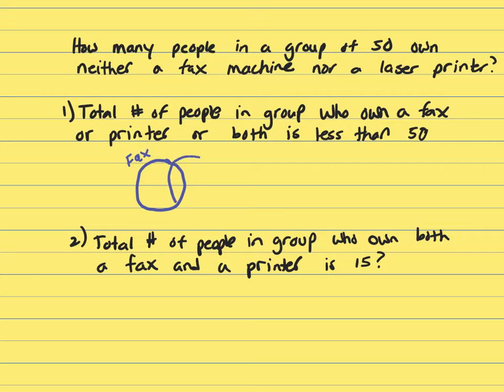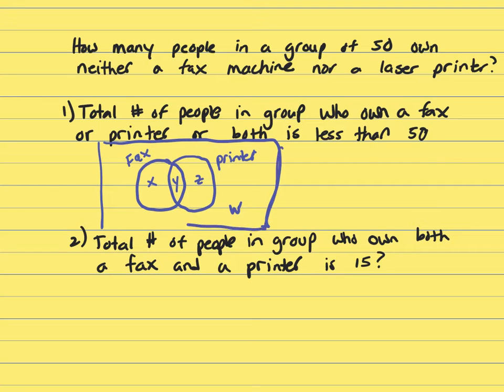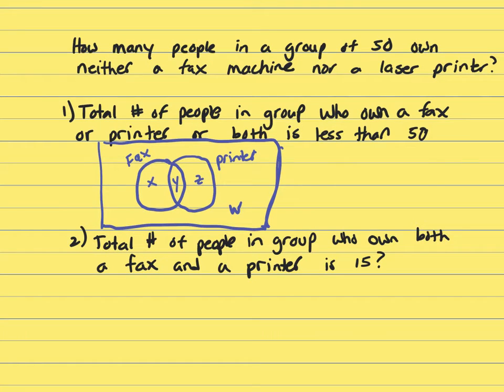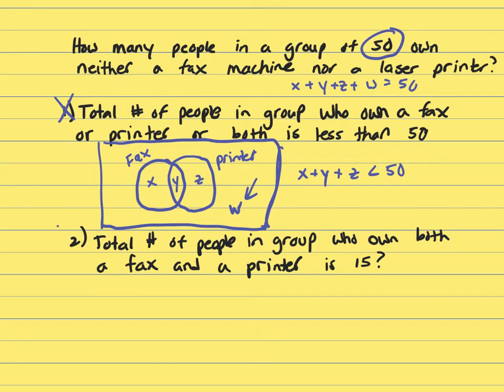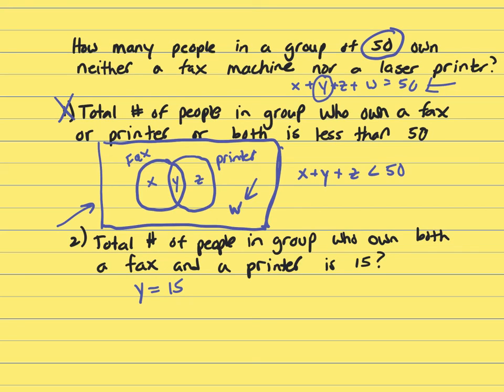How many people in a group of 50